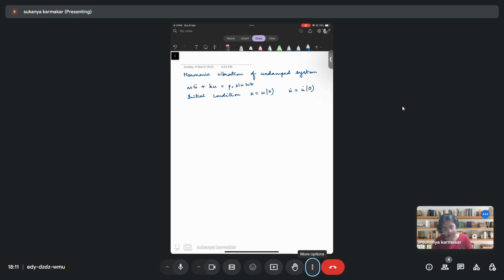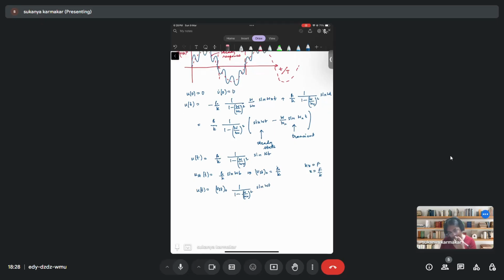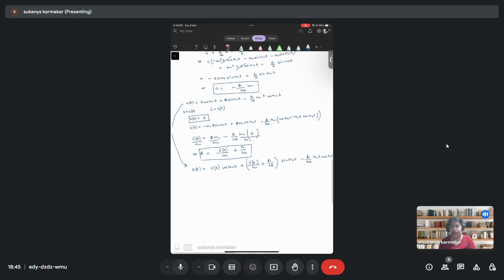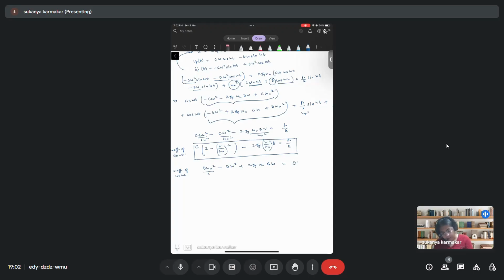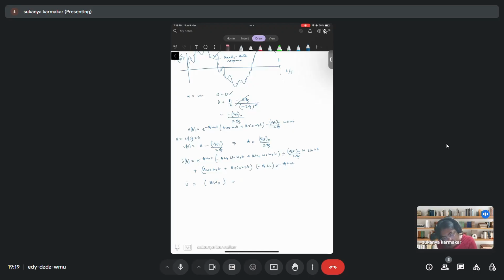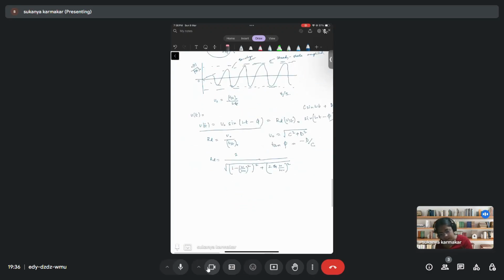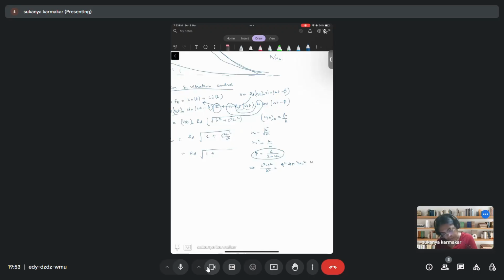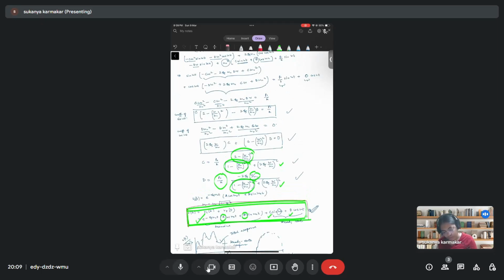Lecture-03: Dynamics of SDOF system